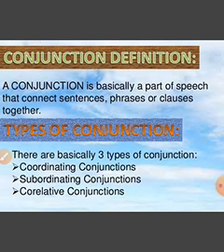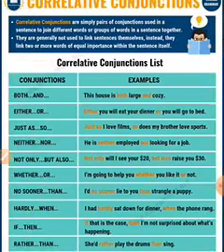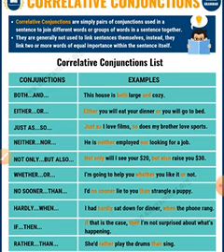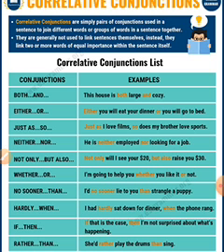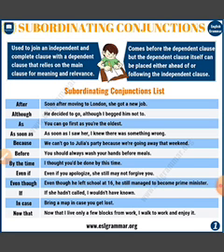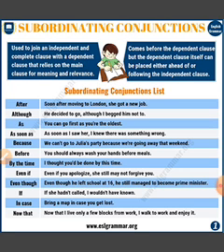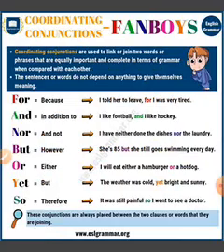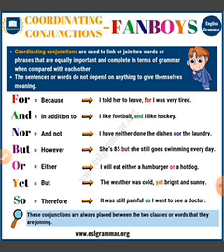JSS2 ENGLISH (CONJUNCTION)